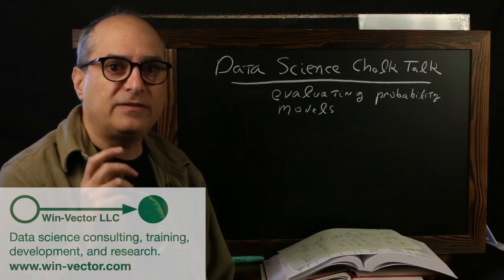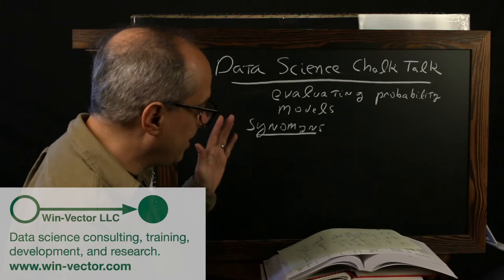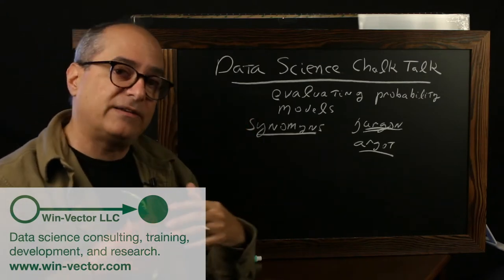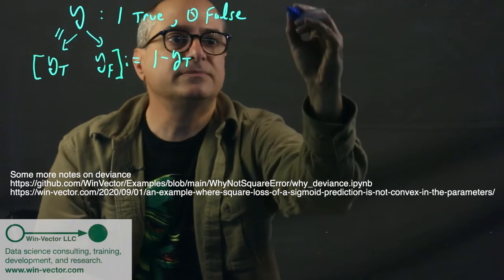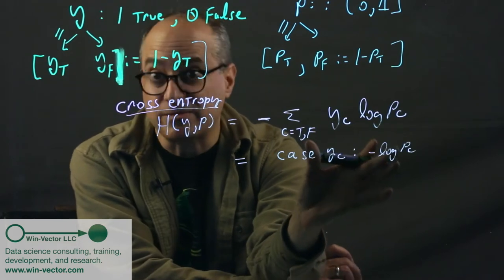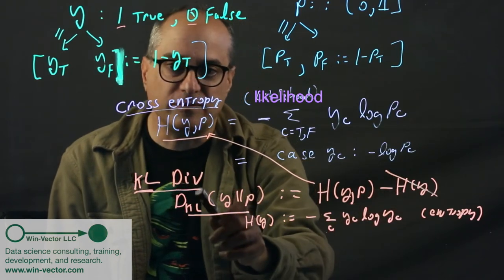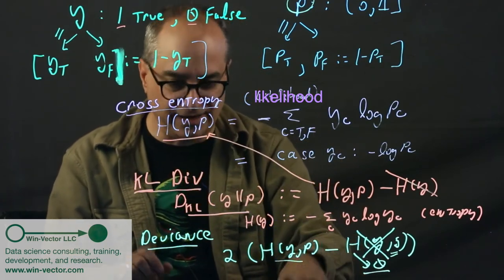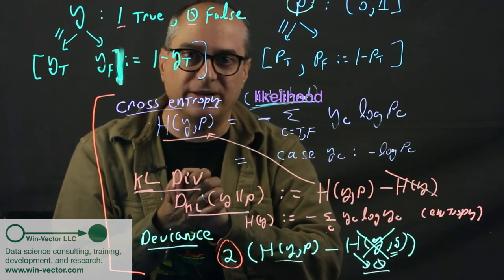Statistical Deviance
Evaluating probability models using statistical deviance.